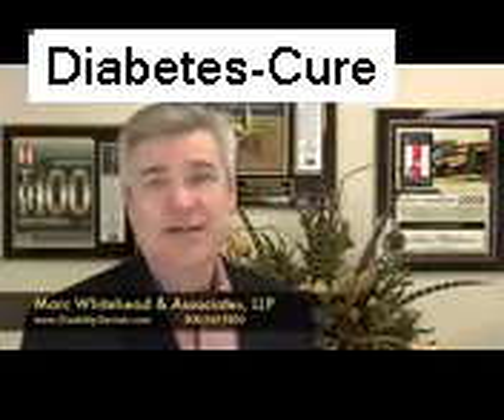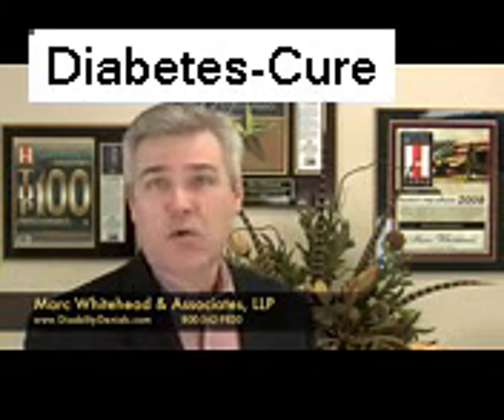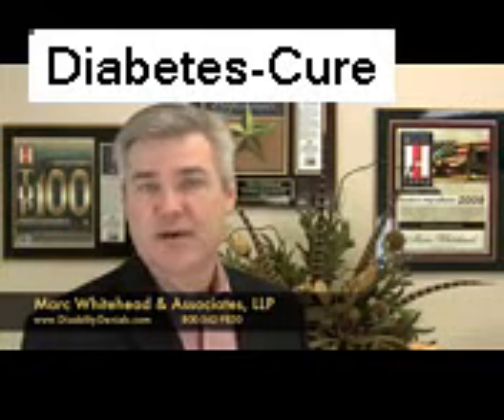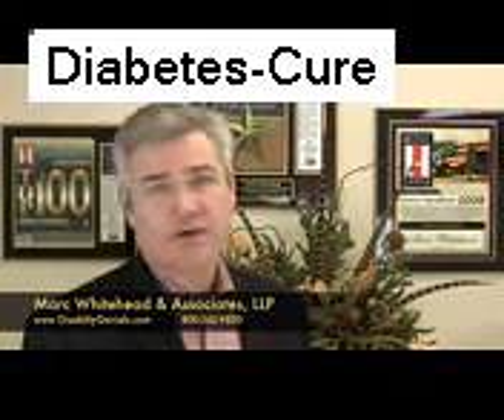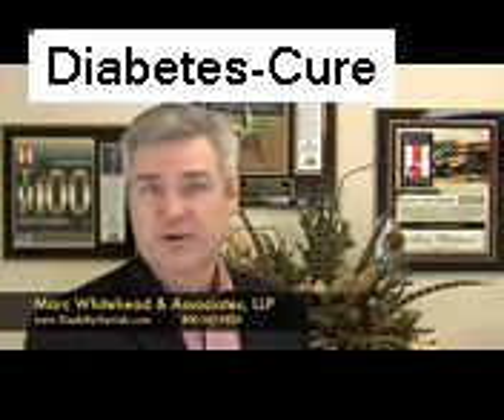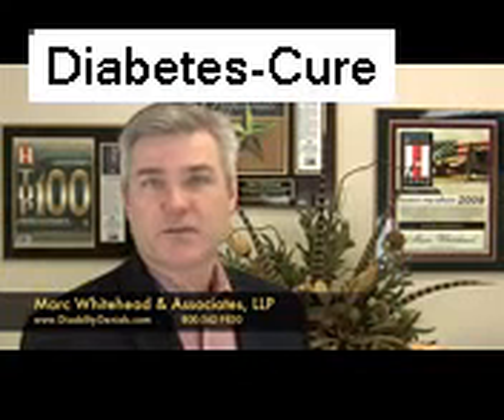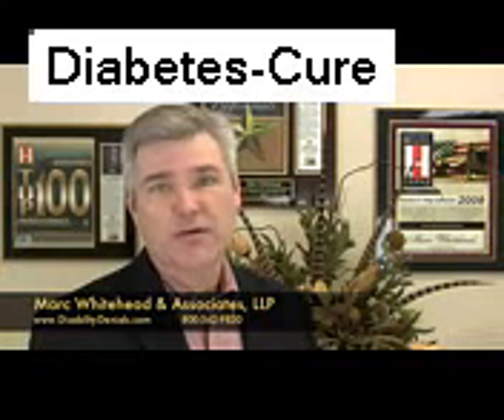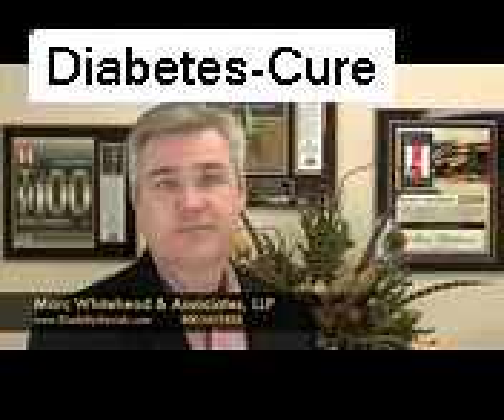How Do You Prove Your Diabetes Qualifies You for Disability Benefits?